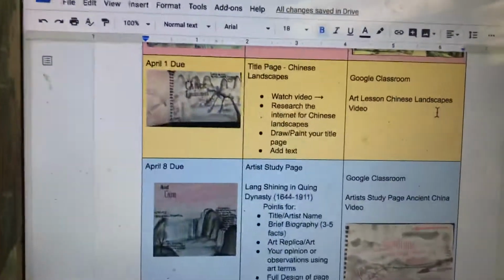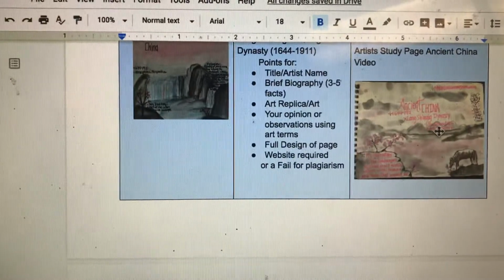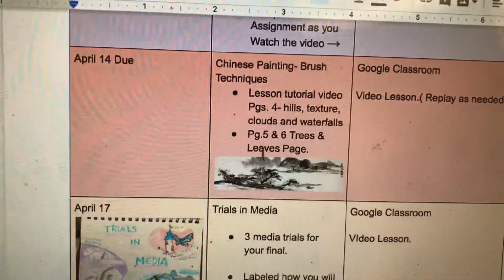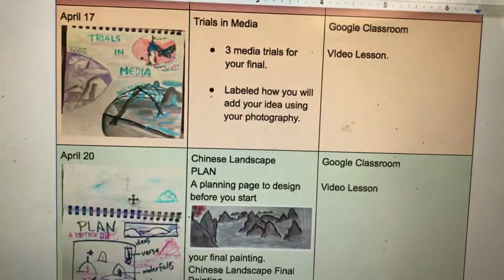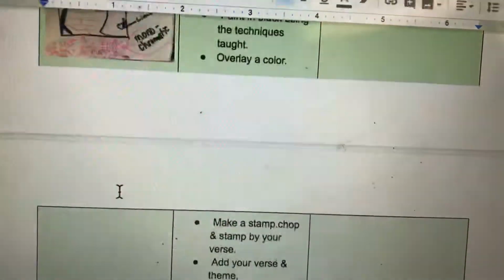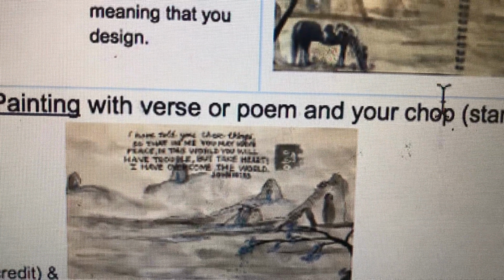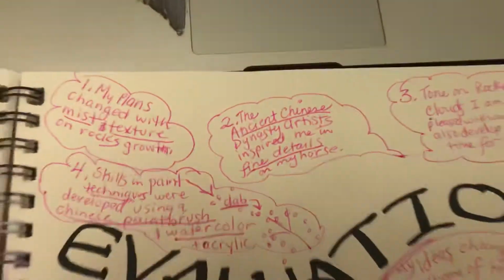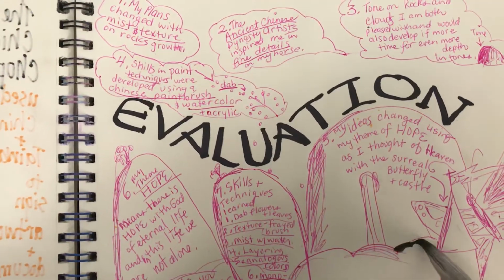Chinese Landscape Painting EVALUATION art lesson with Renee Smith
Chinese Landscape Painting EVALUATION is the art exam with personal reflection on how you dod and how you expressed yourself in art.